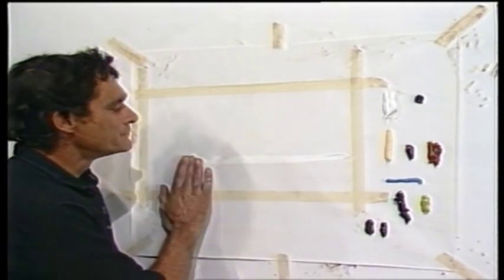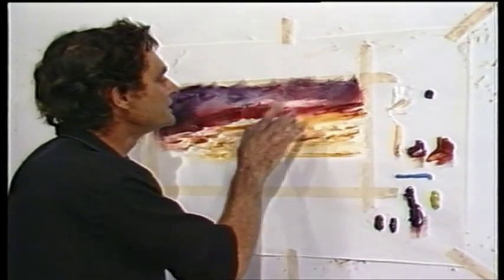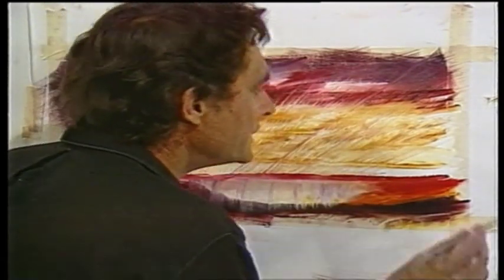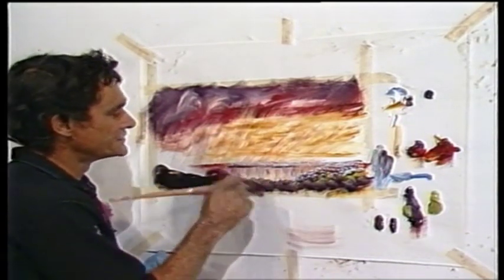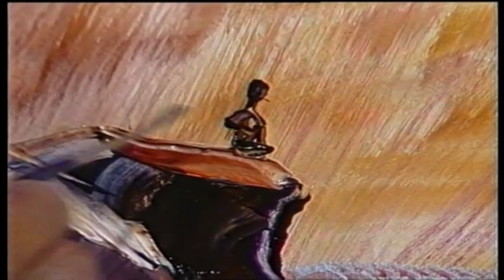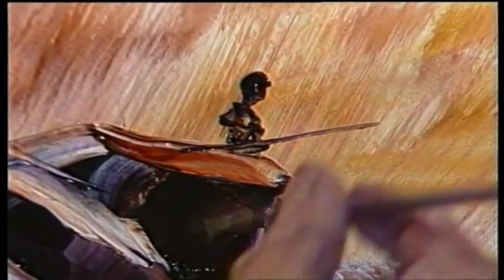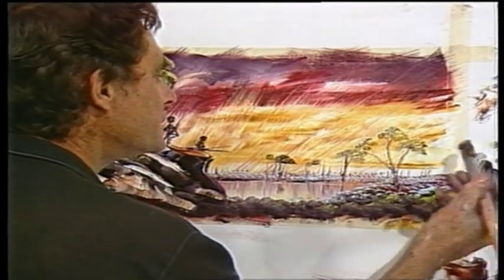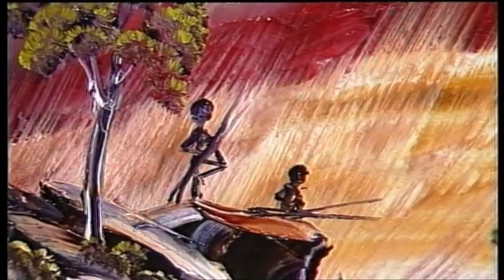Learn How to Paint a Sunset wet-on-wet in oil or acrylic.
Learn how to paint a sunset is painting lesson number 5 in the Speed Painting series of wet on wet lessons showing how to paint Australian Landscapes in oils with Len Hend, this video is from one of the original VHS videos that were distributed during the early 1980s.